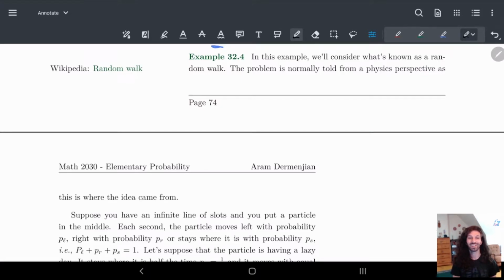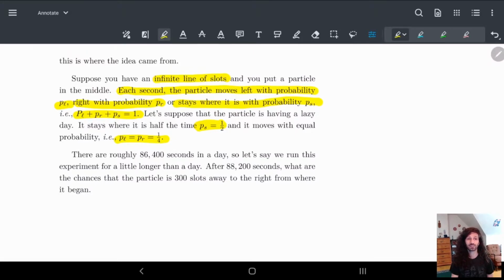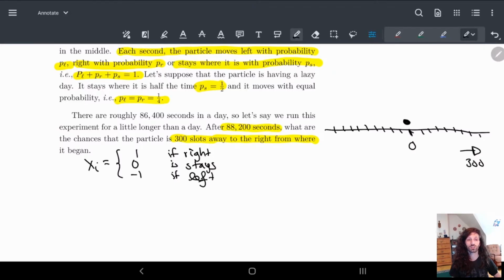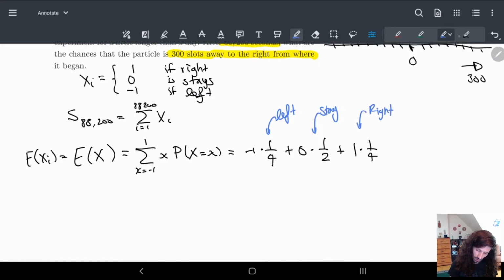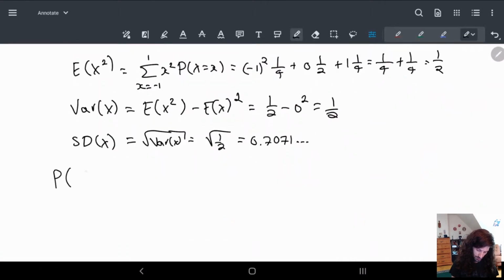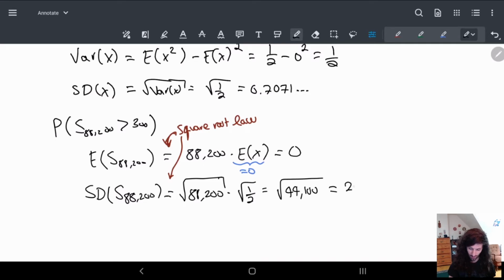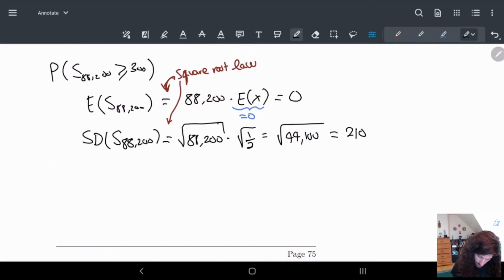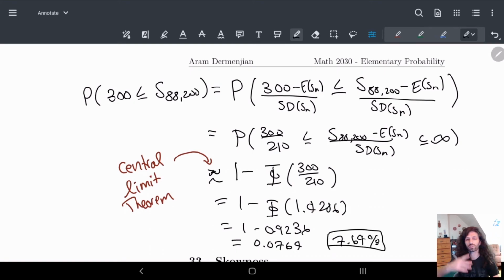32 Central Limit Theorem - Part 2 | Example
We give an example of the central limit theorem in action.